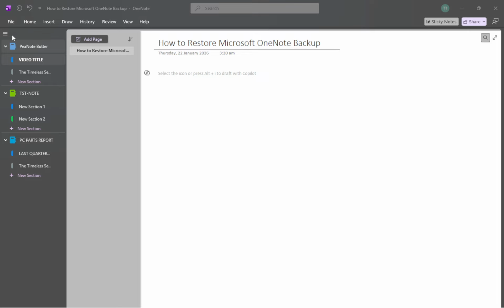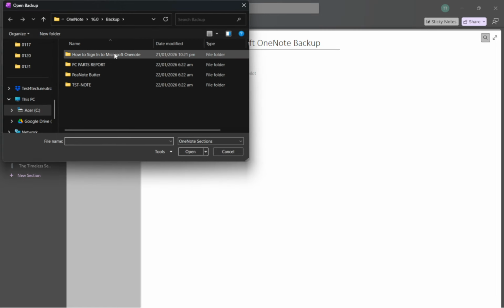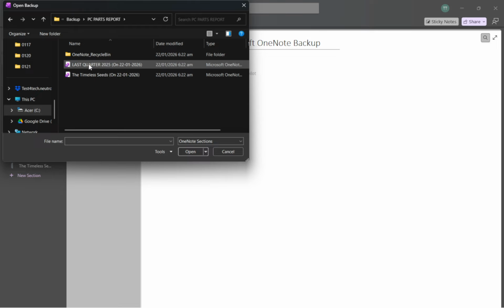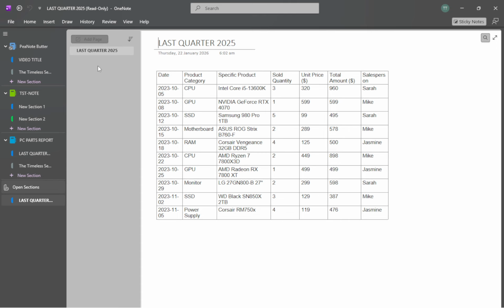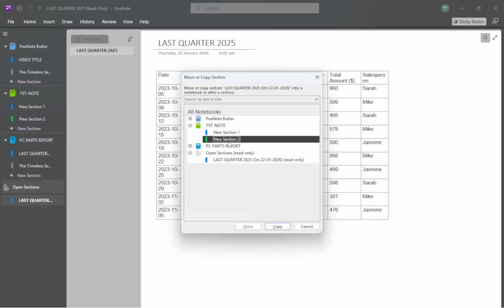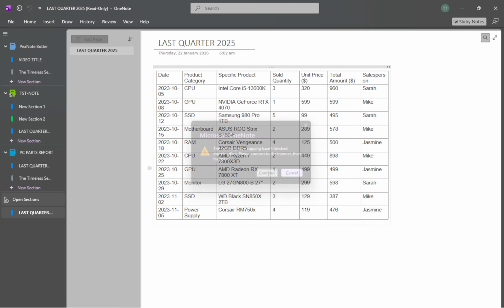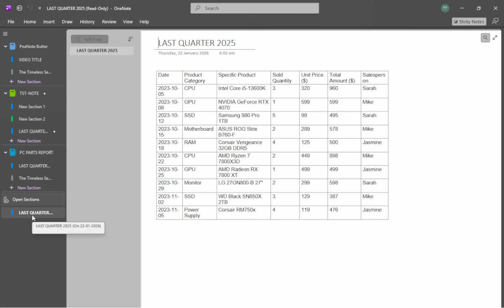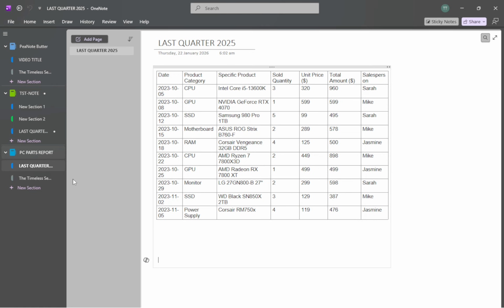How to Restore Microsoft OneNote Backup [2026 Full Guide]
How to Restore Microsoft OneNote Backup

In this video, we help you resolve the common issue where data recovery is necessary by showing you exactly how to restore Microsoft OneNote backup files. We navigate the notebook recovery interface and examine the local and cloud storage parameters to locate historical snapshots of your documentation.

Understanding the restoration process is vital for maintaining project quality and safeguarding against catastrophic data loss or accidental file corruption. By utilizing these backup and recovery features, we ensure that your organizational research remains resilient and that critical information can be retrieved from previous save states to maintain workflow continuity.

Technical Specs:
Software: Microsoft OneNote; Feature: Troubleshooting & Support.